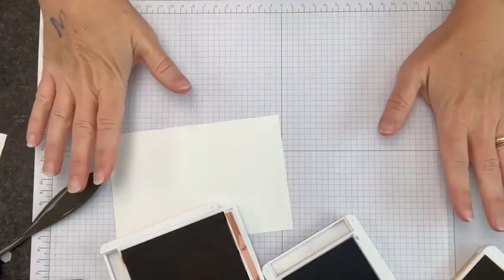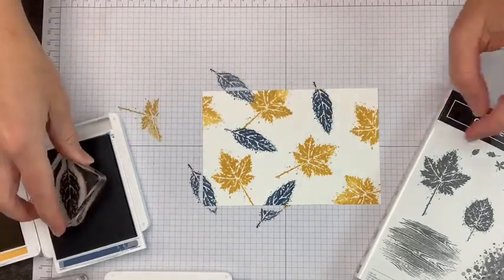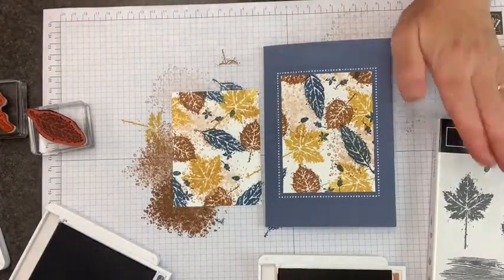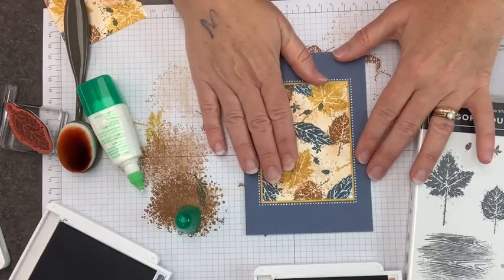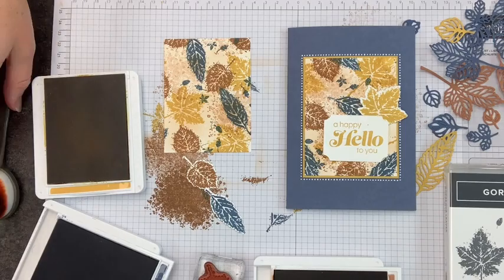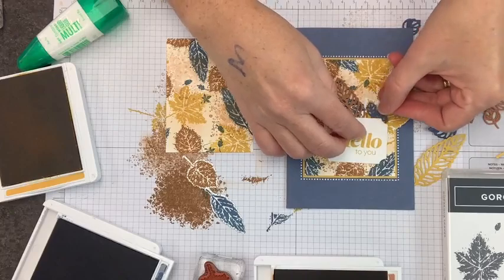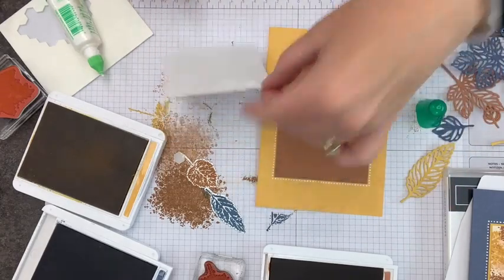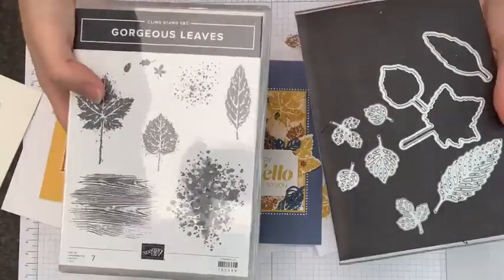Ep 200: Simple & Elegant Gorgeous Leaves Collage Cards, a Stampin' Up!® Tutorial for Speedy Stamping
Today's card looks so complicated but takes so little effort! With the right supplies (Gorgeous Leaves Bundle 158609 from the Stampin' Up! July-December 2021 Mini Catalog) and little mix and match inspiration, you can create 6 beautiful autumn cards in a flash. Grab the Flowers for Every Season Cards & Envelopes (153101) from the Clearance Rack and cut your layers. Add Square Gem accents to go with the Sunny Sentiments greeting (155034) and your finished cards will be ready to send.

Plan to tune in for our next Maker Mornings with Meg project!